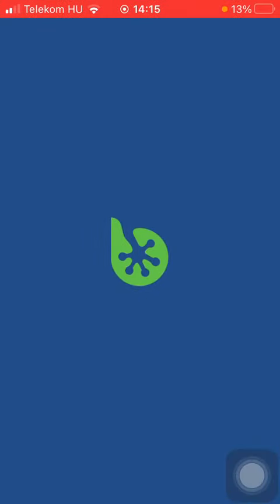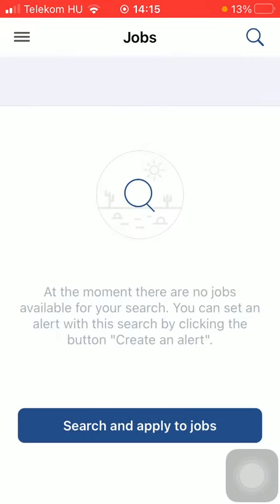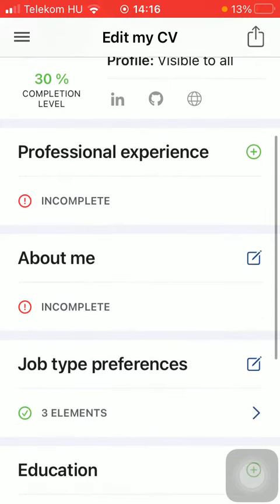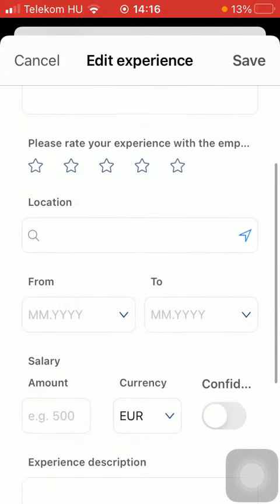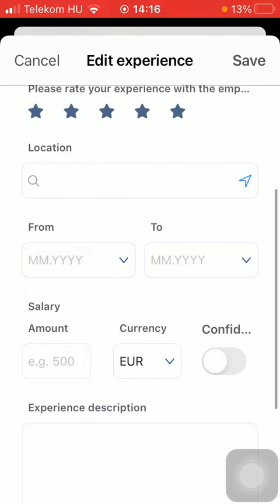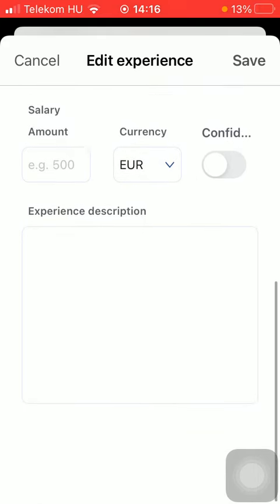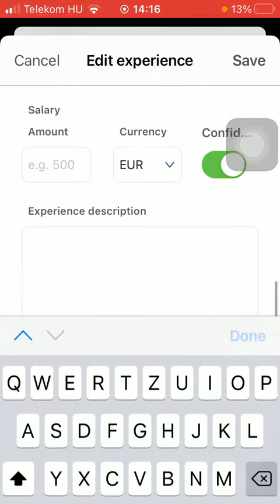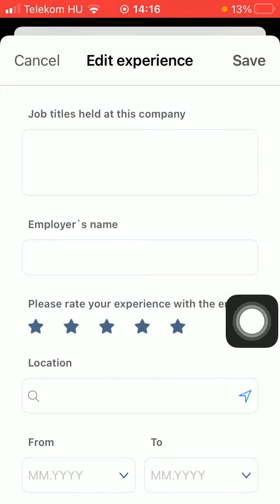How to Add Professional Experience on BestJobs? - BestJobs Tips